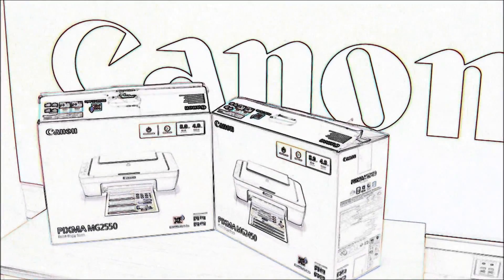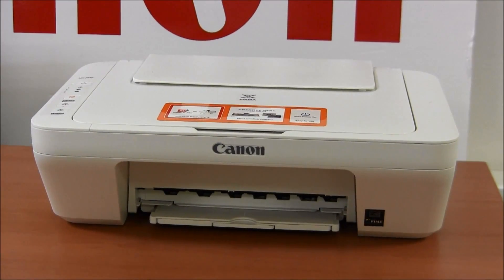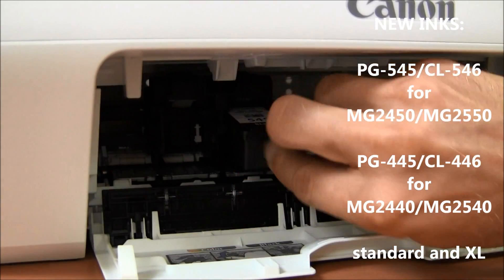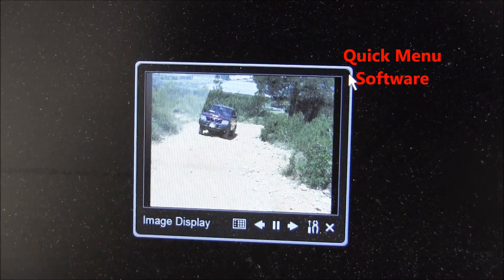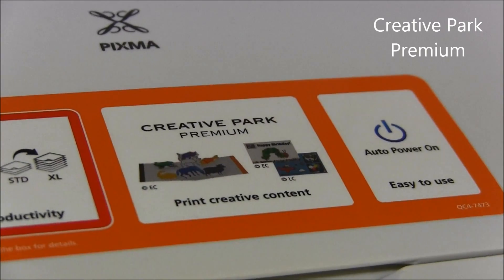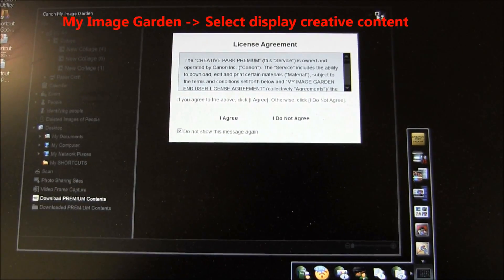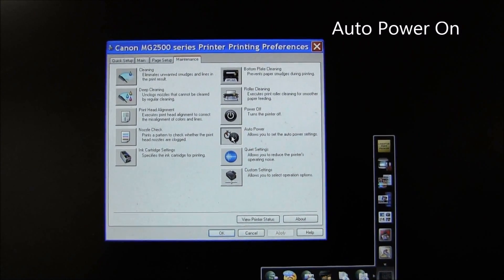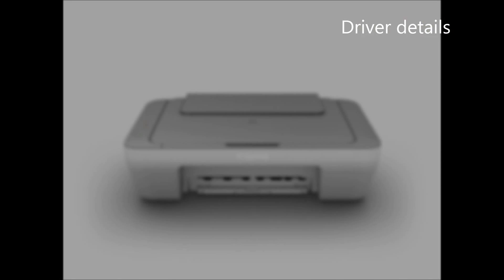How to Setup Canon MG2550S MG2522 MG2540S MG2570S or similar models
This video shows basic features of Pixma MG2400/2500 series.

In this video:
installation, XL inks, CPP, Autopower
Content may be outdated as product is from 2013. In 2024 Canon is still selling MG2500S series which is not much different from original MG2400 series. THe only difference is body color of the printer.